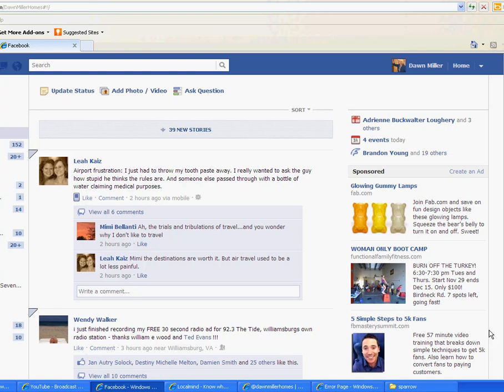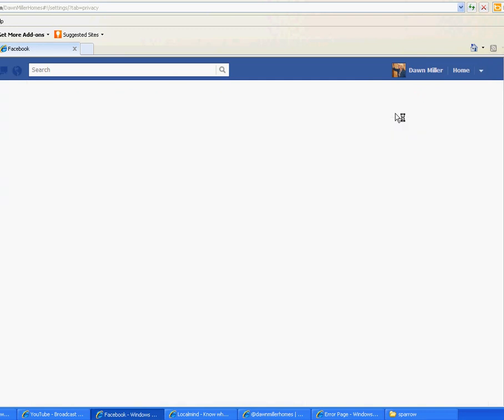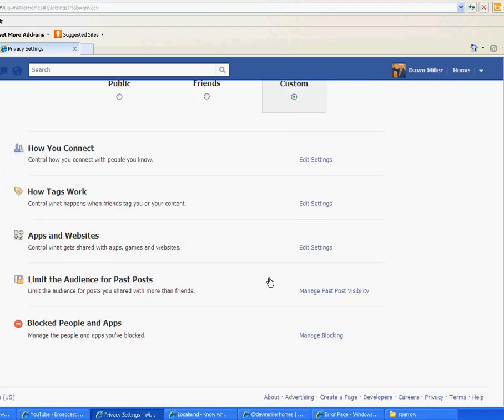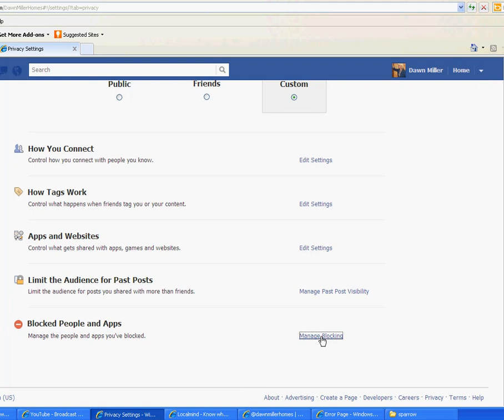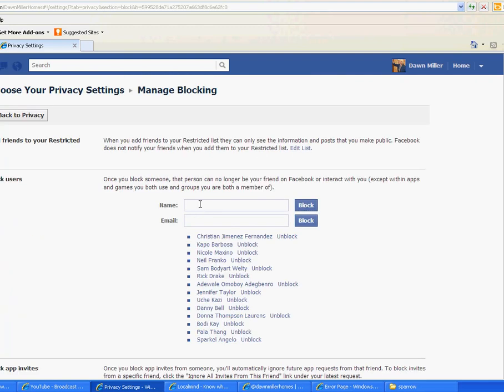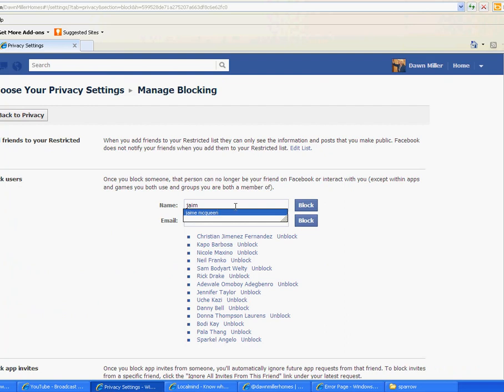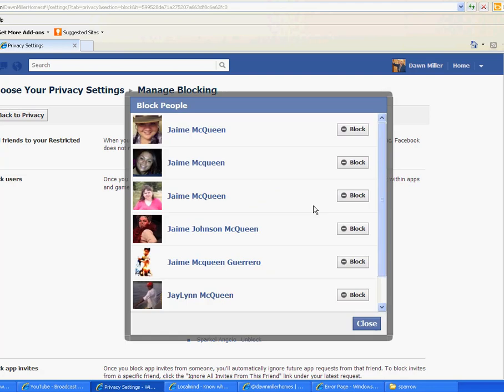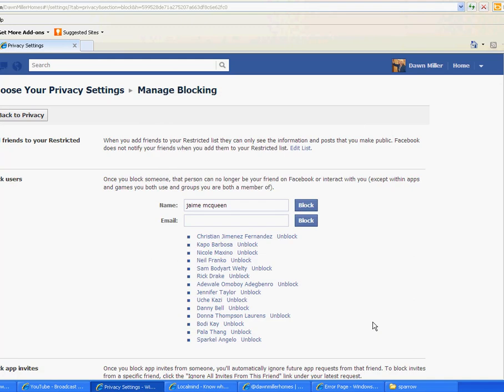How to Block someone on Facebook : managing your name, brand, product, service on Facebook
Manage your name, brand, product or service online! Tutorial video- How to block someone on Facebook. Join me Thur., Dec. 1, 2011 at OMG Small Business Center in Chesapeake at 11:30am and learn other FREE tools and tips to manage and maintain your brand online.